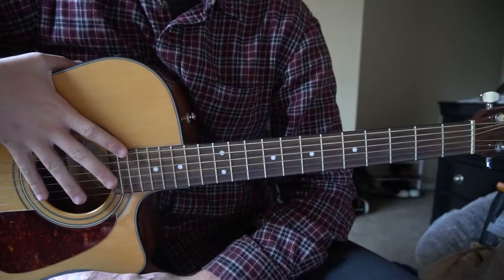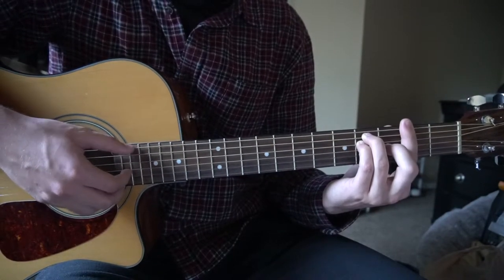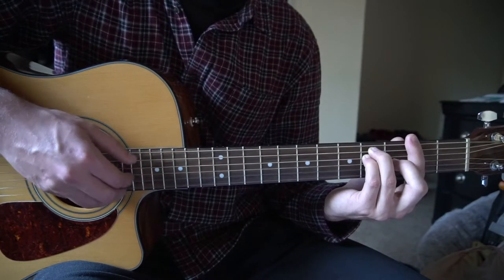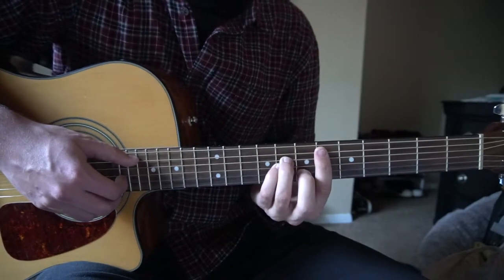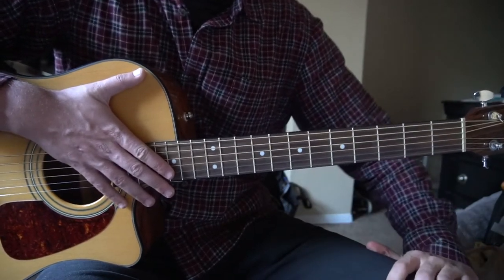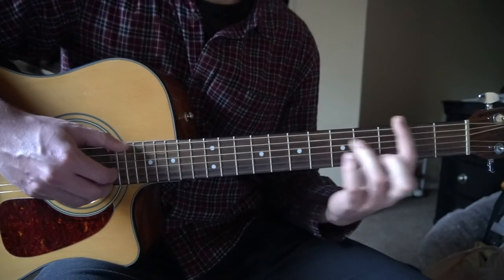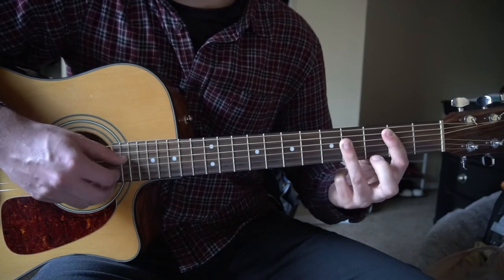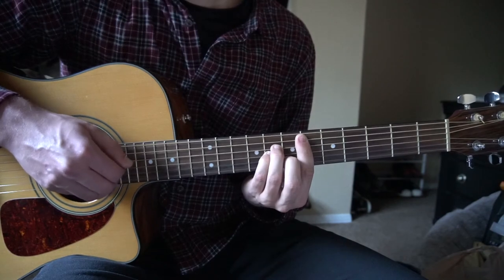Mercy // Lewis Capaldi // Easy Guitar Lesson